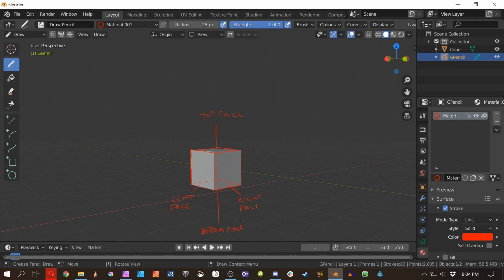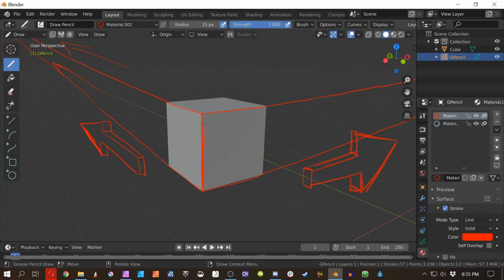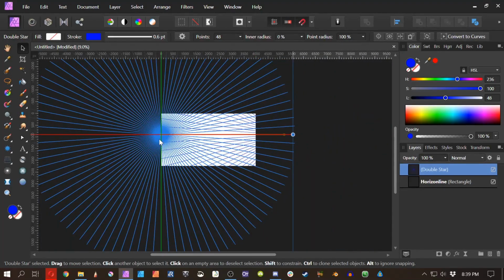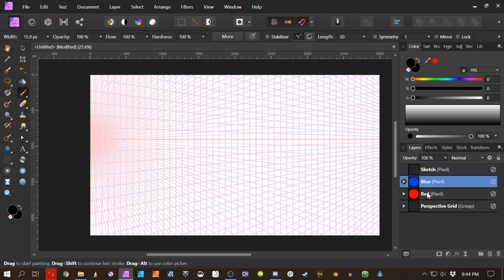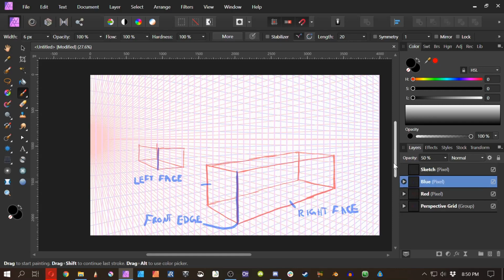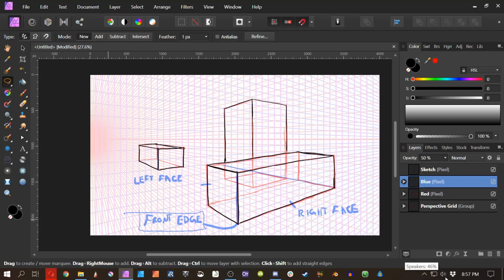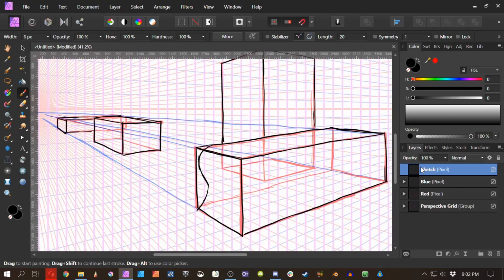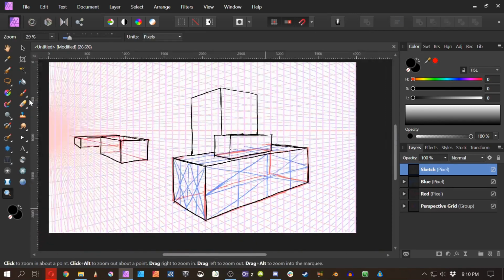Your Training Wheels to Drawing in Two Point Perspective 6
In this video, I detail how you can draw in Two Point Perspective in simplistic terms. I'm using Affinity Photo while drawing this, but you can use Phothoshop, Illustrator, or even Affinity Designer, if you'd like.